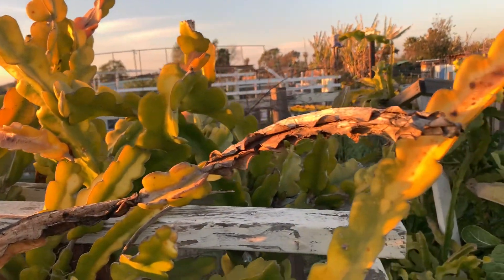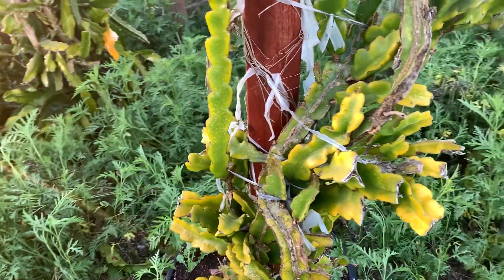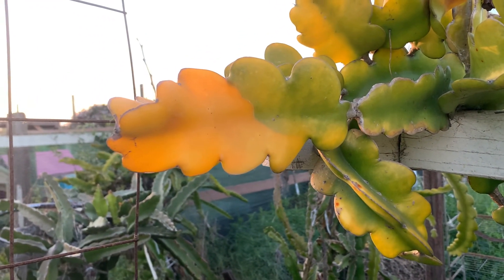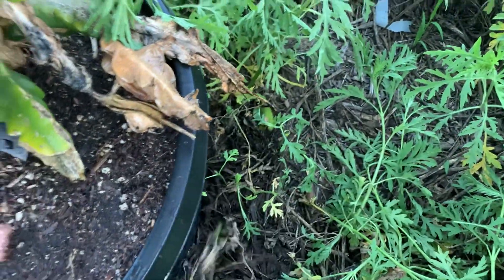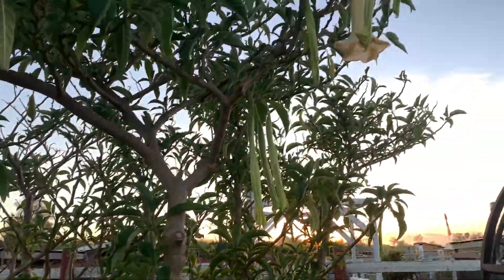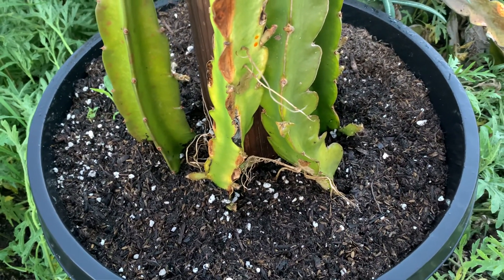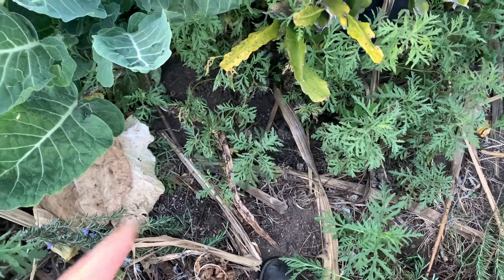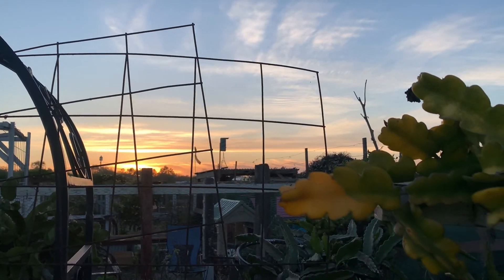Is your Dragon fruit turning yellow due to temperature ...